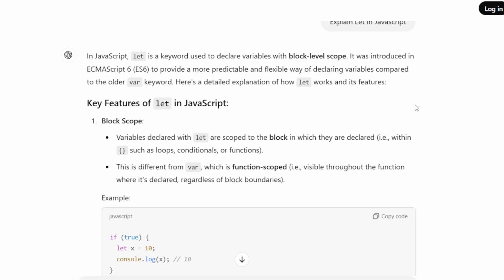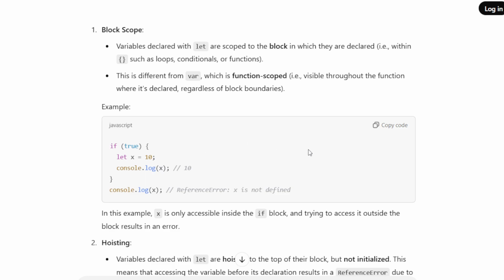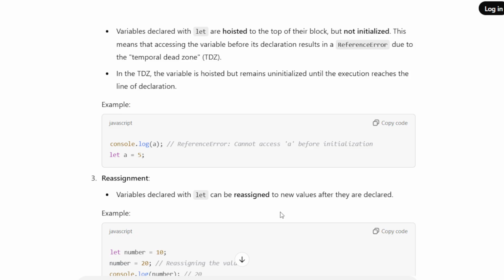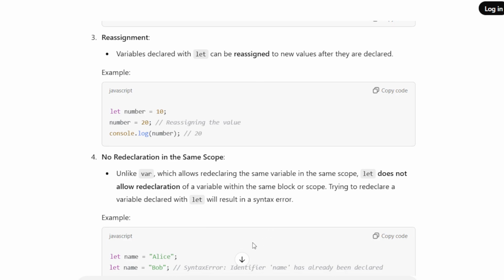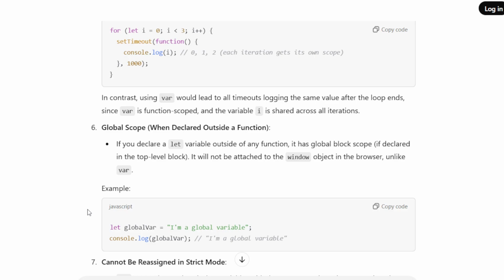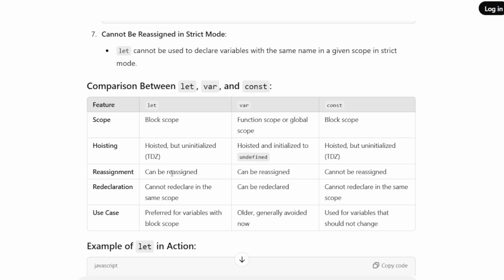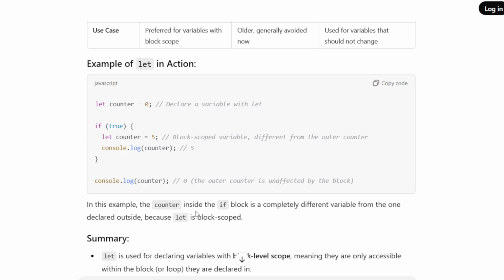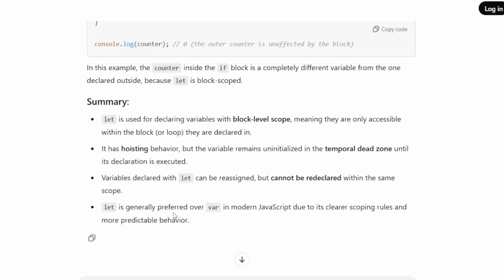Explain Let in javascript